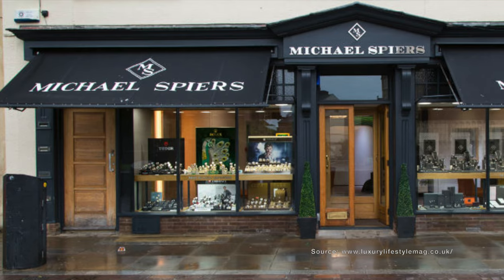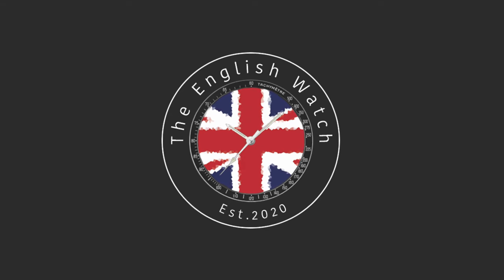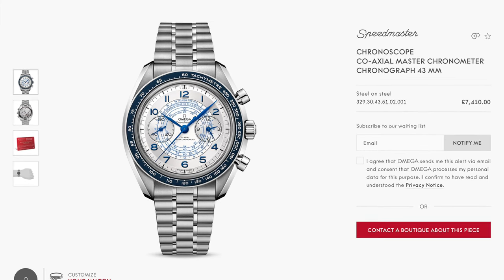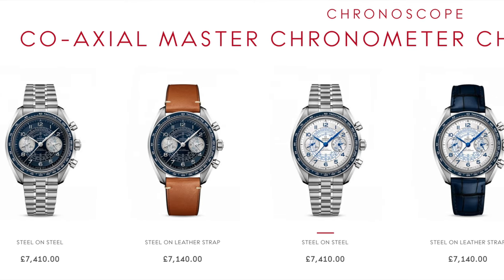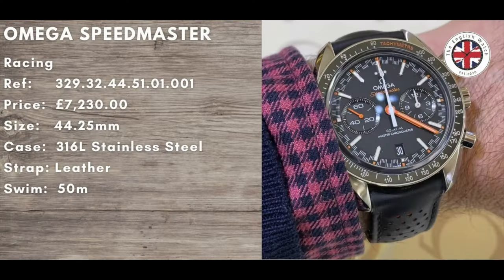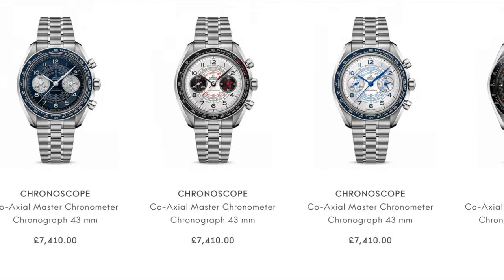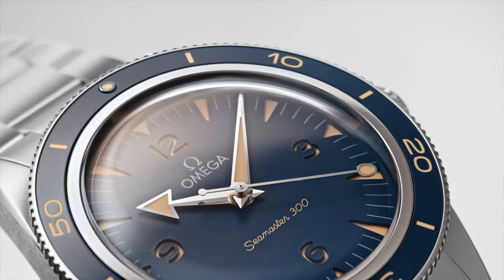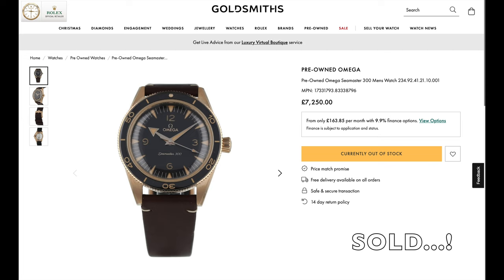Omega 2021 Releases | Chronoscope | Speedmaster | Seamaster 300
A visit to Michael Spires in Exeter drew me to a couple of new 2021 releases from Omega:
 - Seamaster 300 Bronze Gold 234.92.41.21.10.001
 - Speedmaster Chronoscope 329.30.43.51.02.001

Also had an opportunity to try on:
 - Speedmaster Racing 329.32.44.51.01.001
 - Patek Philippe 5930G

Thanks to Phil at Moonwatch Universe for his help in making these video as well as the fabulous Moon Watch Only book.

📸 My Camera Gear:
➡️ Sony A4600 camera
➡️ Manfrotto Befree Travel Tripod
Sigma 16mm Lens
➡️ Sony 35mm Lens
Sony 18-135 Lens
Rode Video Microphone
K&F Variable ND Filter
➡️ Macro Extension Tubes

🎥 My Studio Gear:
➡️ Lapel Microphone
➡️ Dimmable LED Light
➡️ Soft Box lighting
Lowepro Tahoe 150 Camera Bag

🖥 My Computers:
MacBook Pro 13" for travel
➡️ iMac 27" for home
Logitech MX Master 3 Mouse
World Mouse Pad